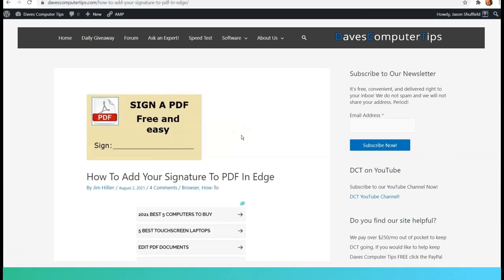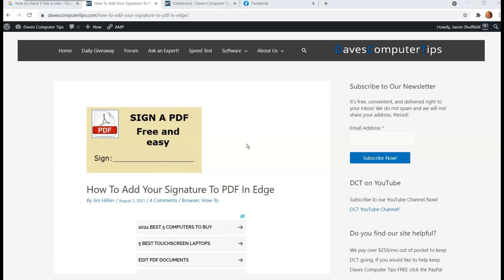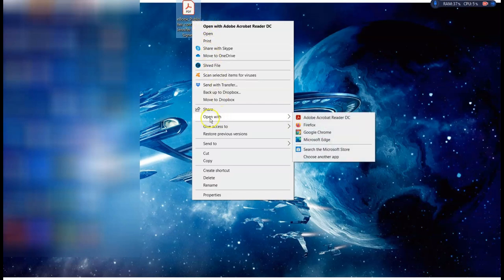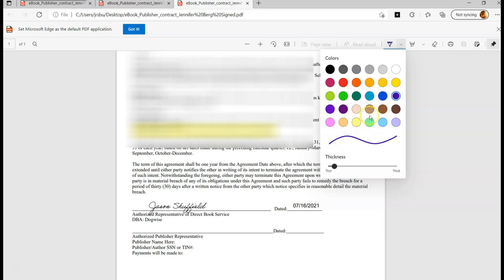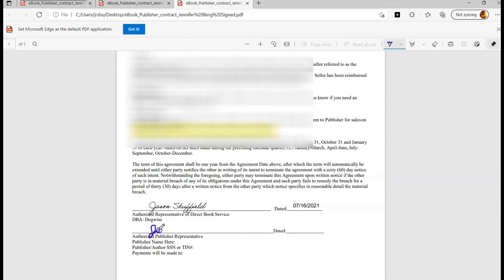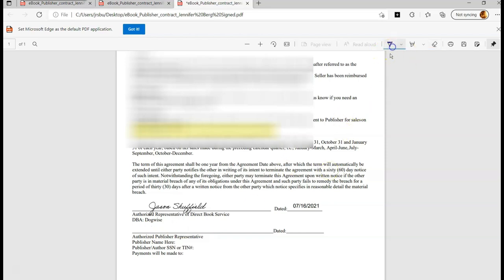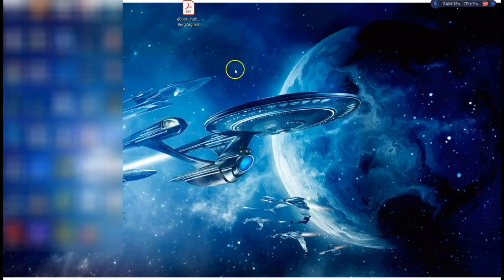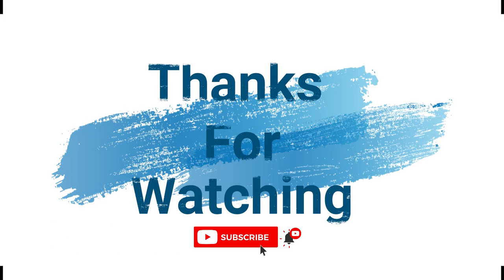How To Add Your Signature To PDF In Edge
In this video, I will show you how to sign a PDF using the Microsoft Edge browser. This was an article written by Jim Hillier at davescomputertips.com. The link is below if you would like to check it out. I figured we needed a how-to video since my last video on Signing a PDF did so well. Here is the link to that video if you want to take a look.

How to Sign PDF File In Adobe Acrobat Reader

I guess it is time to start watching how you can do this.